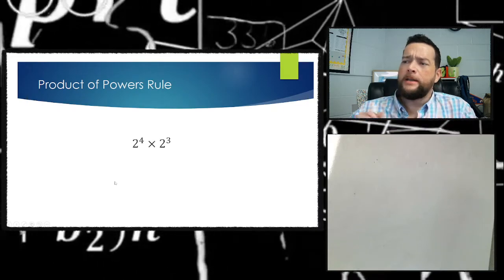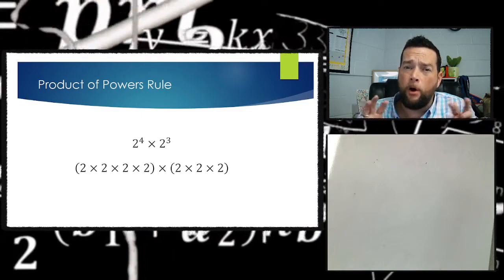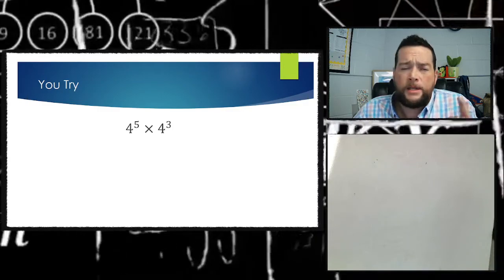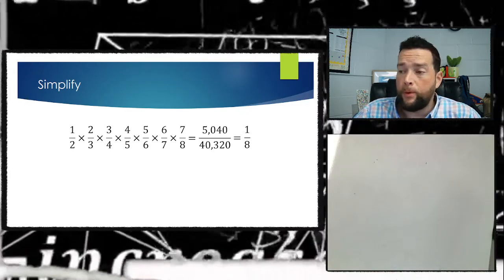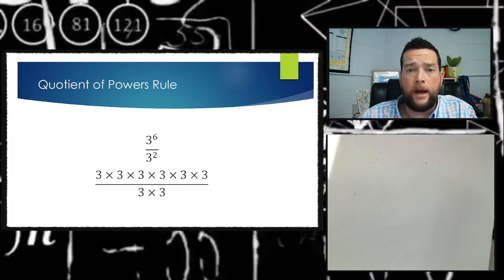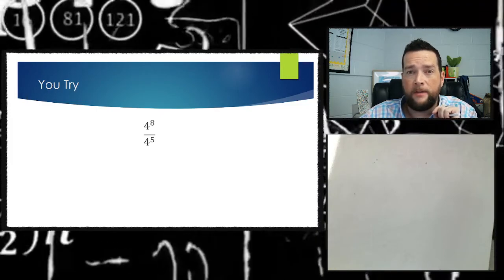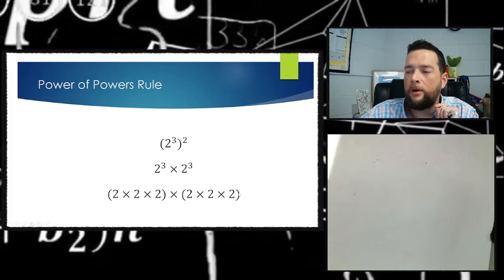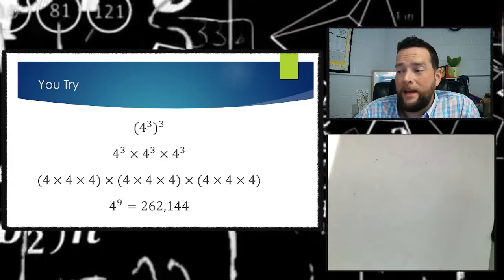Law of Exponents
In this video, I talk about the following three laws of exponents: Product of Powers, Quotient of Powers, and Power of Powers.